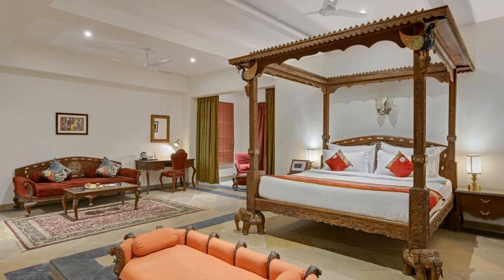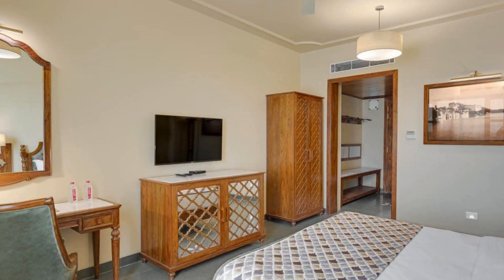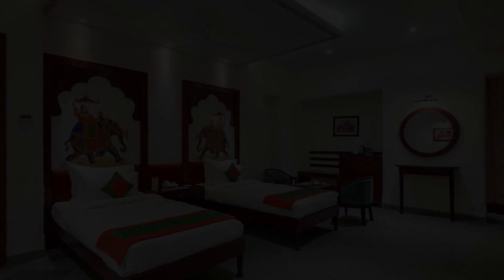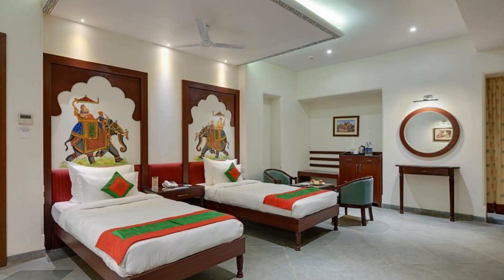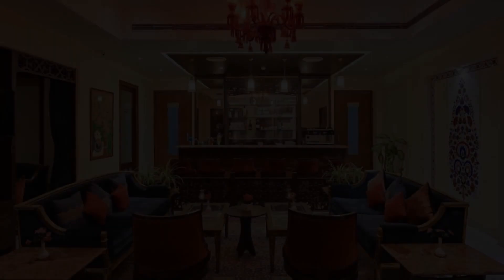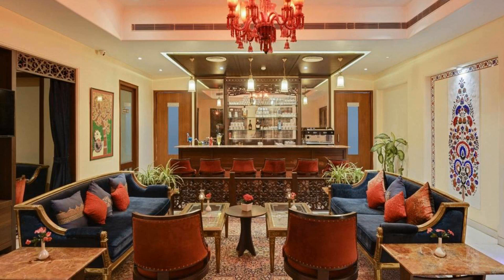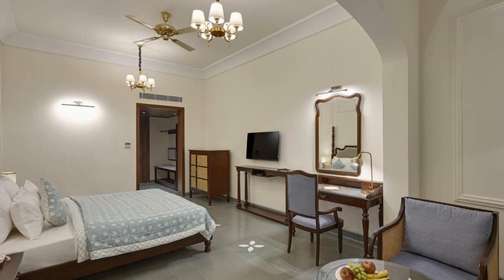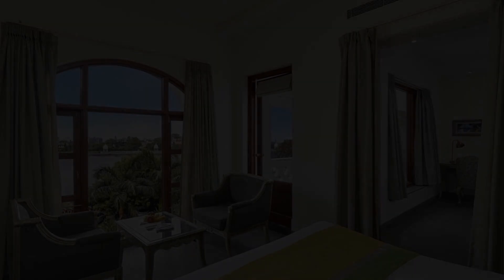Brahma Niwas Best Lake View Hotel in Udaipur, Udaipur, India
About Property:
Brahma Niwas - Best Lake View Hotel in Udaipur has a restaurant, bar, a shared lounge and garden in Udaipur. This 4-star hotel offers a 24-hour front desk, room service and free WiFi. The accommodation provides evening entertainment and a tour desk.
All rooms are fitted with air conditioning, a flat-screen TV with satellite channels, a kettle, a shower, free toiletries and a desk. The hotel features some rooms that have a balcony and lake view, and ...
Property Type: Hotel
Address: Next to Hotel Swaroop Vilas ,front of swaroop Sagar Ambhav Garh Udaipur, Rajasthan 313001, 313001 Udaipur, India
Searching For
1. Brahma Niwas Best Lake View Hotel in Udaipur - Udaipur - India
2. Brahma Niwas Best Lake View Hotel in Udaipur - Udaipur - India Address
3. Brahma Niwas Best Lake View Hotel in Udaipur - Udaipur - India Rooms
4. Brahma Niwas Best Lake View Hotel in Udaipur - Udaipur - India Amenities
5. Brahma Niwas Best Lake View Hotel in Udaipur - Udaipur - India Offers and Deals
Audio Credit:
Track Title: Subway Dreams
Artist: Dan Henig